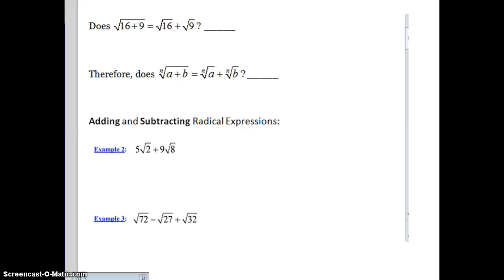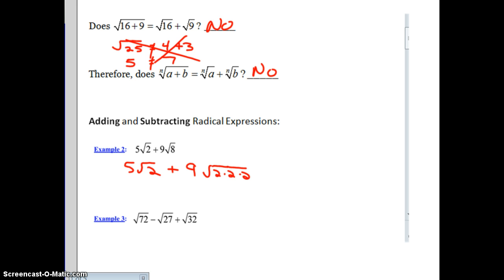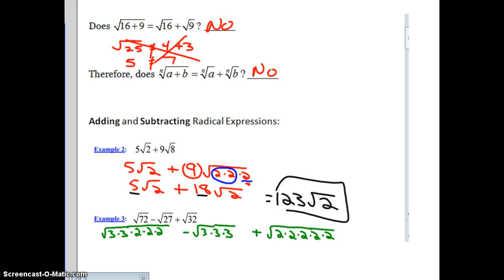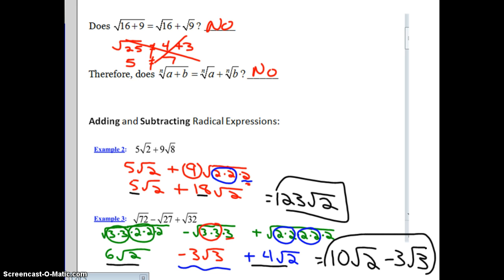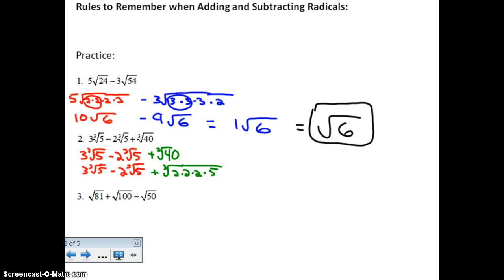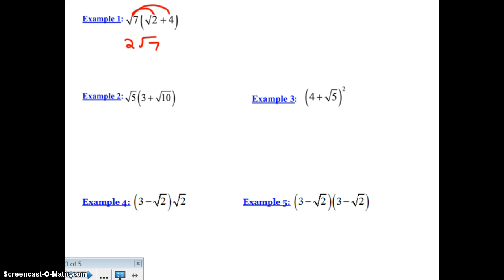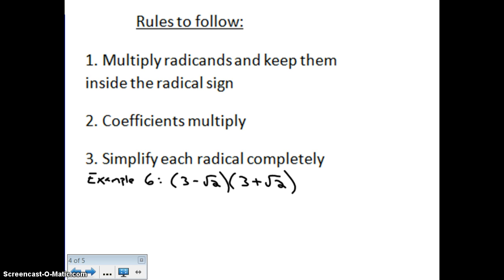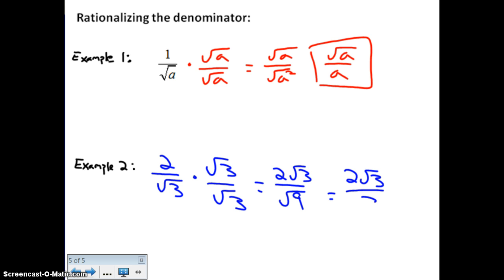MB ALG2 6.2